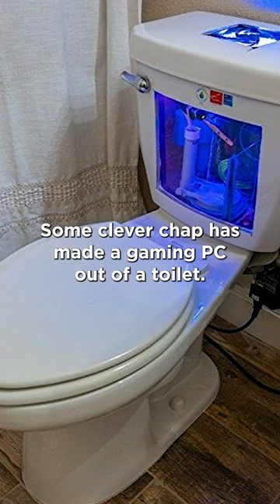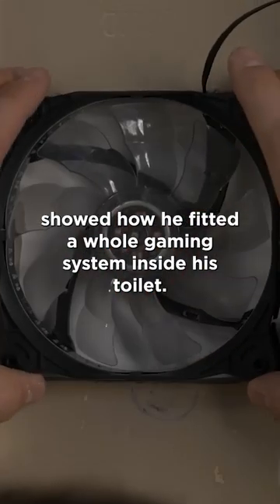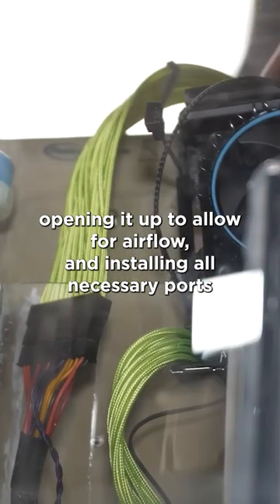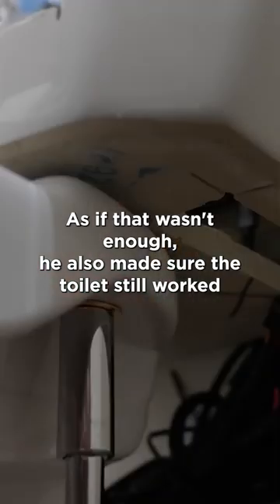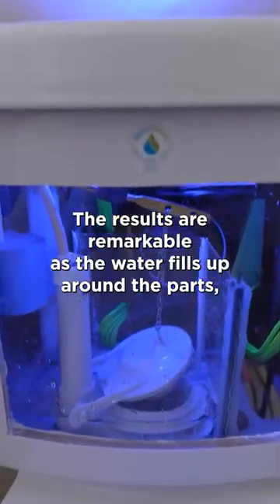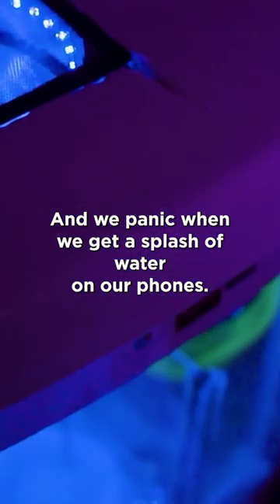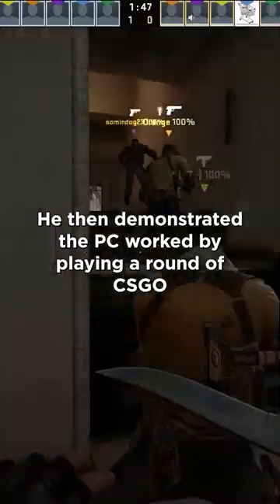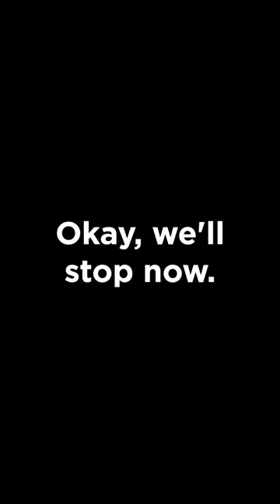YouTuber turned his Toilet into a PC!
YouTuber Basically Homeless showed how he fitted a whole gaming system inside his toilet by putting a motherboard inside the water tank